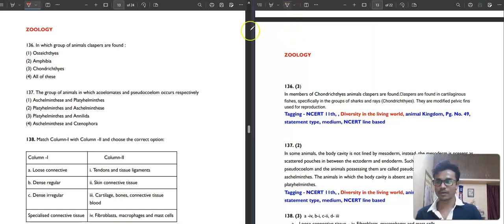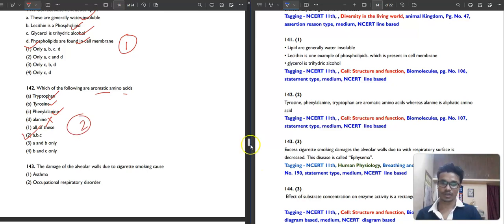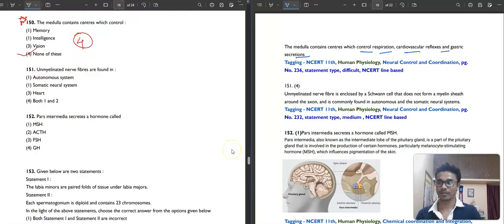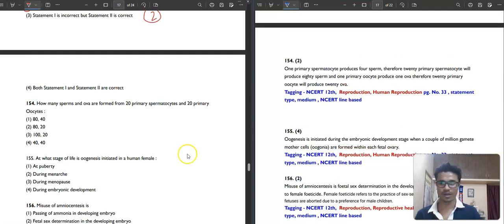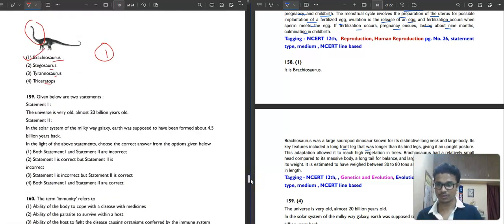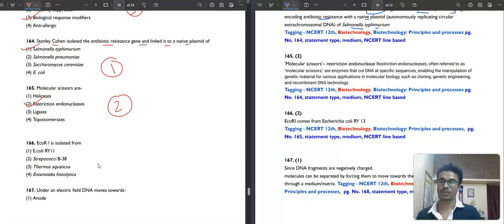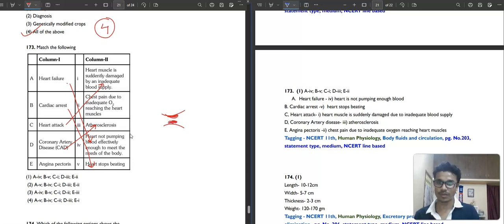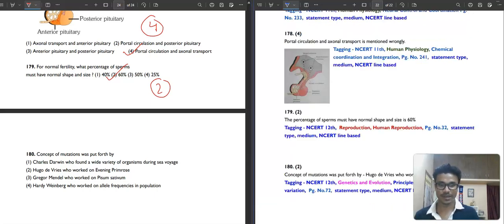Zoology Solutions | DROPPERS BATCH FLT- 3 | neet2025 by Sahin sir